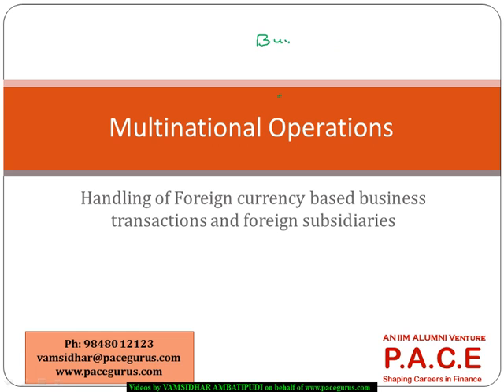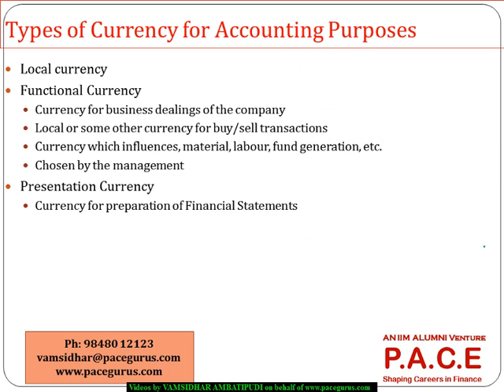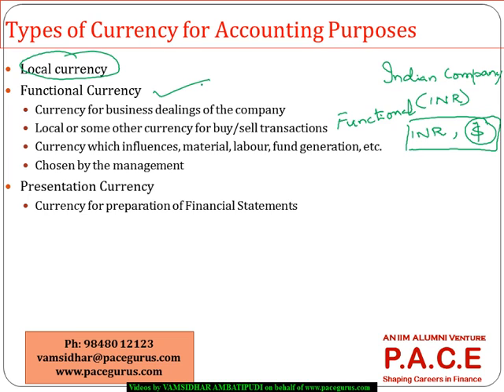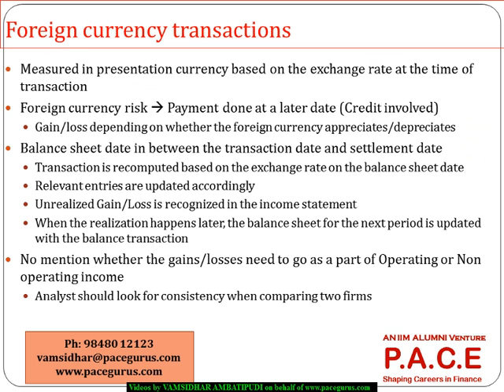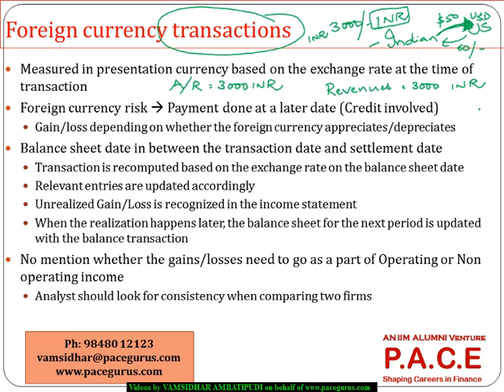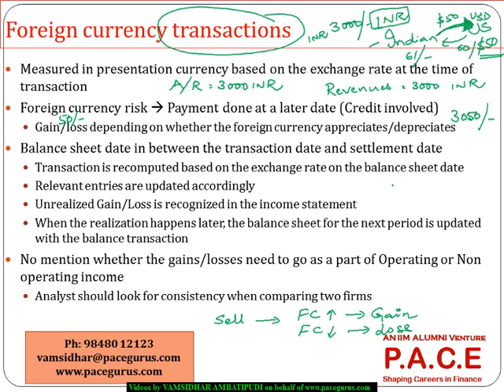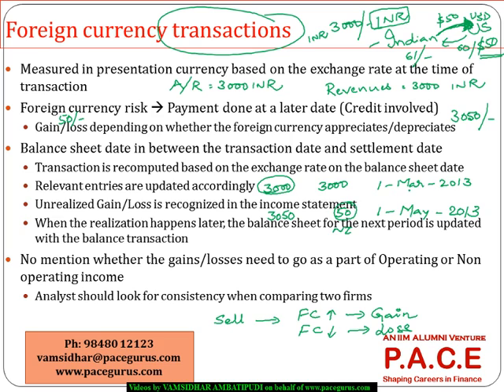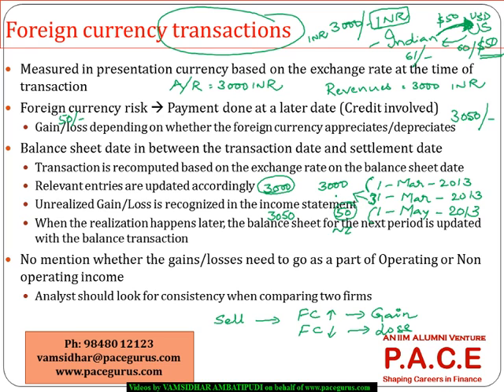CFA Level 2 Multinational Operations in Financial Reporting Analysis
CFA level 2 training on Financial Reporting Analysis by Vamsidhar Ambatipudi(IIM Alumnus) at pacegurus